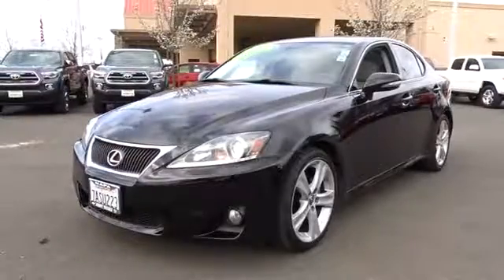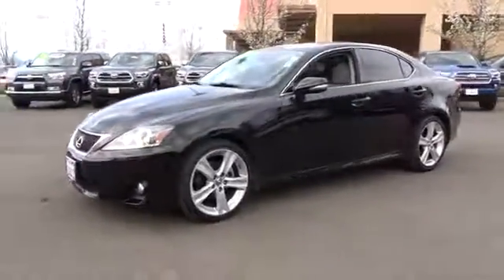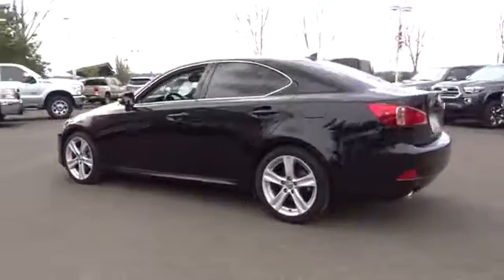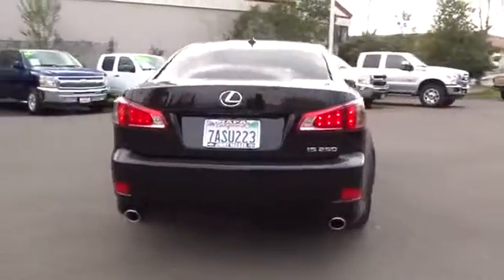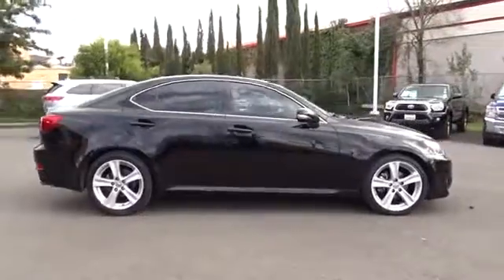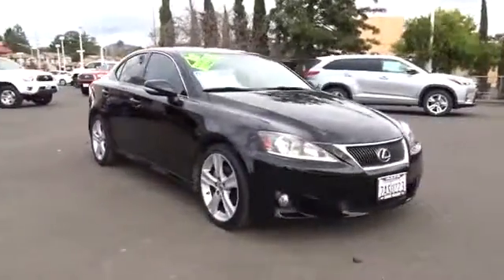2012 Lexus IS 250 San Francisco, Napa, Santa Rosa, Vallejo, Oakland, CA P3051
2012 Lexus IS 250
2012 Lexus IS 250 Navigation - Stock#: P3051 - VIN#: JTHBF5C2XC5174245

*CARFAX 1 OWNER*, DEALER SERVICED, NAVIGATION, LEATHER, MOON ROOF, and SE HABLA ESPANOL. Leather. Curb motion instantaneously with obedient Braking. Previous owner purchased it brand new! Want to save some money? Get the NEW look for the used price on this one owner vehicle. You, out enjoying this outstanding Lexus IS, would be so much better than it sitting here proving nothing on our lot. It's ready, each time and every time. Come let it show you!
NAVIGATION SYSTEM  -inc: HDD navigation  LCD screen  back-up camera  Lexus Enform w/1-year trial subscription  destination assist  eDestination  auto collision notification  stolen vehicle location  emergency assistance button  enhanced roadside assistance  Lexus insider  voice command  NavTraffic  NavWeather  Sports & Stocks,LIGHT GRAY  LEATHER SEAT TRIM,DYNAMIC AUTO-LEVELING HID HEADLAMPS W/DAYTIME RUNNING LIGHTS,PREMIUM PKG VALUE EDITION  -inc: perforated leather seat trim  heated & ventilated front seats  wood interior trim,Pwr tilt/slide moonroof w/1-touch open/close & sliding sunshade,Body-colored heated pwr mirrors -inc: puddle lamps  integrated turn signals,Pwr front ventilated & rear solid disc brakes,4-wheel 4-channel/4-sensor anti-lock brake system (ABS),Bluetooth connectivity